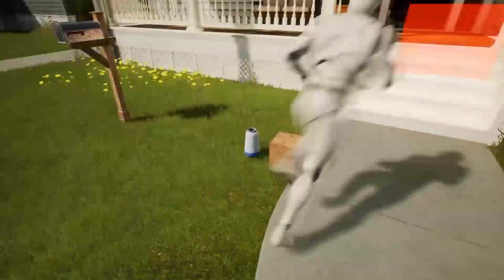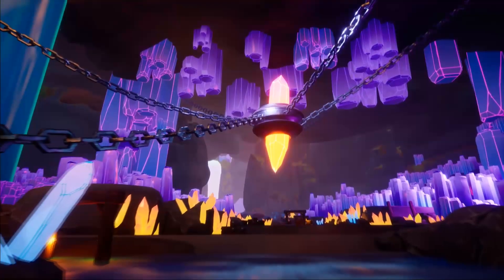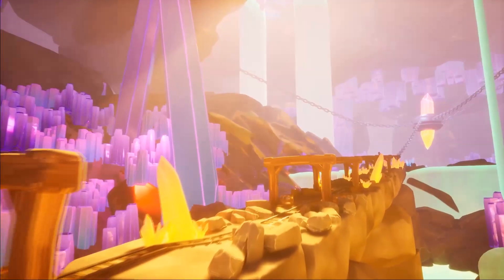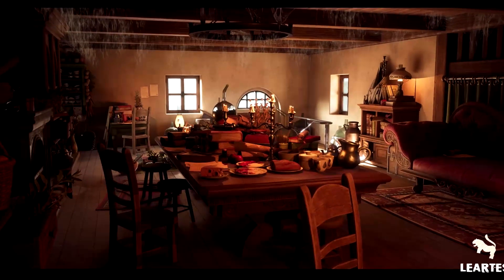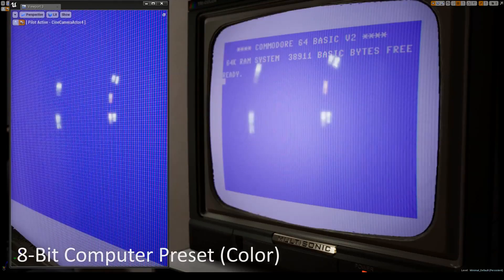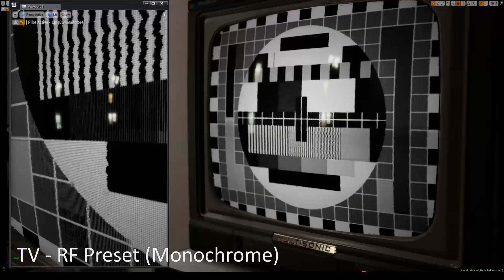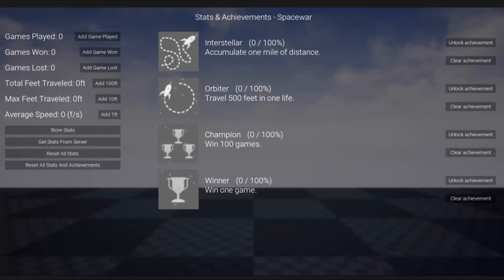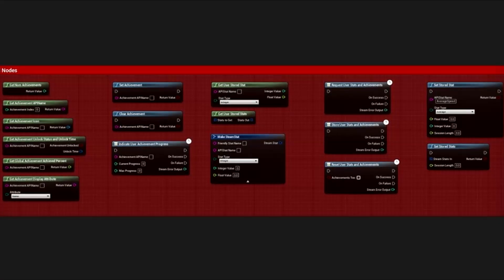Unreal Engine February 2024 Free Marketplace Content Summary